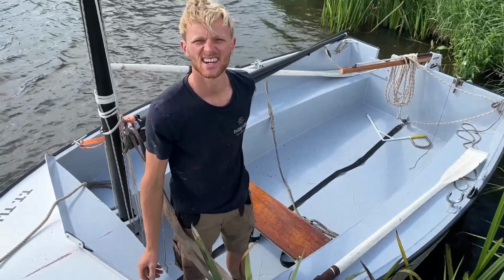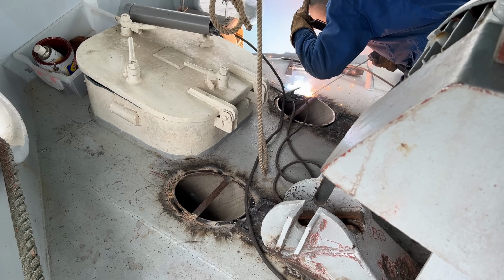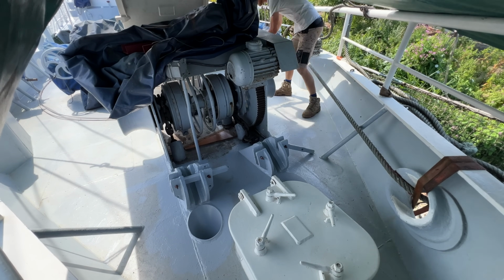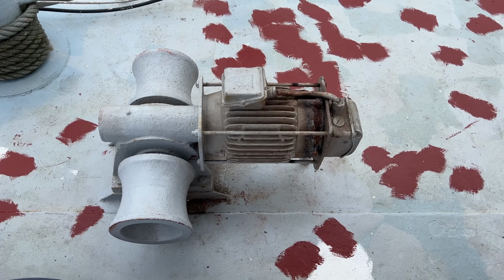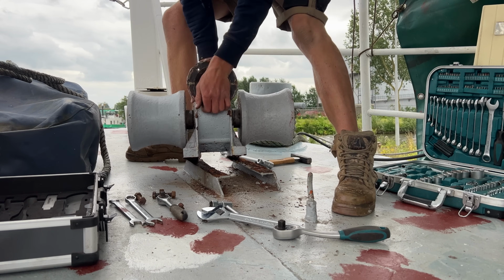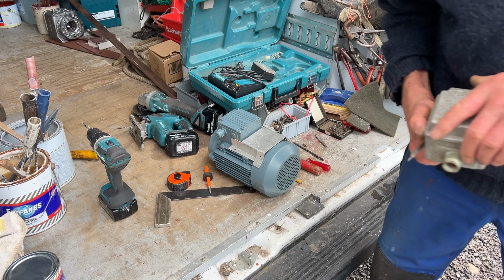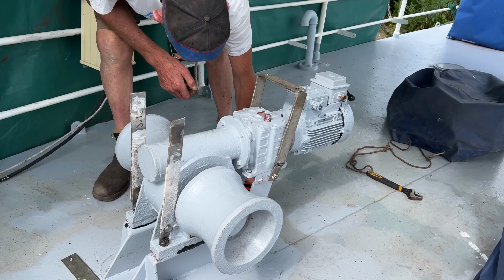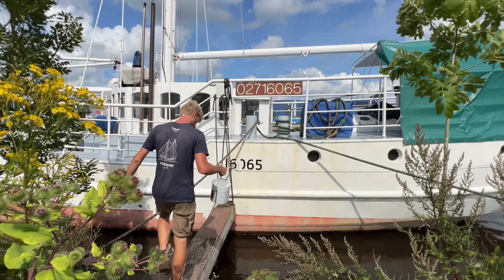You Cannot Use Stainless Steel on a Steel Ship, Or Can You?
EP30 - Rust, Corrosion, Oxidation. How to keep it far away from your ship? We're replacing our rusty anchor hawse pipes for stainless steel ones, the capstan on the aft deck gets some well deserved attention and we're removing our identification numbers from the hull.

Schoener Tijgerhaai (Tigershark) started life in 1944 as a canadian built tugboat and she has been in my family for almost 50 years. Together with my dad, I am rebuilding this beautiful sailing ship, to get her ready for new adventures!

Ep 30 - You Cannot Use Stainless Steel on a Steel Ship, Or Can You?